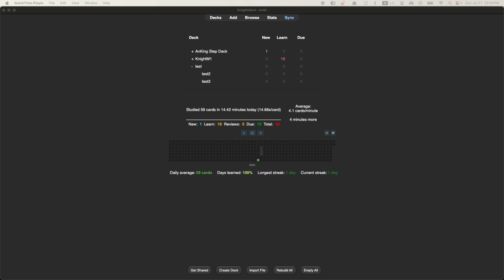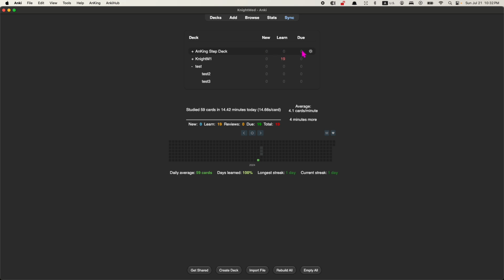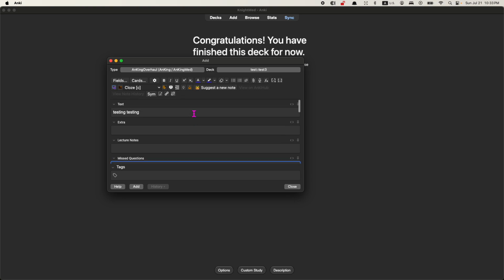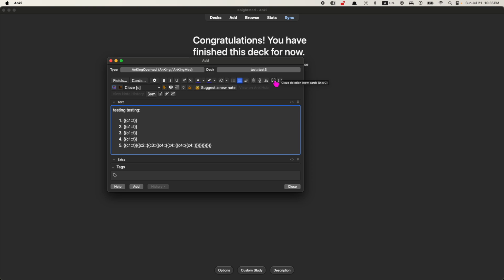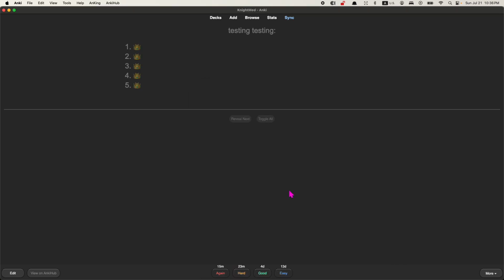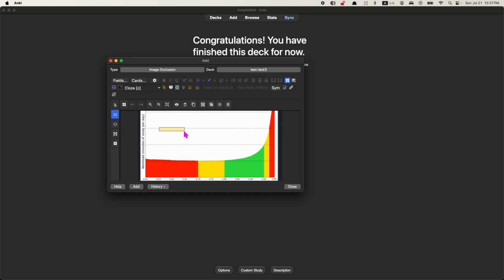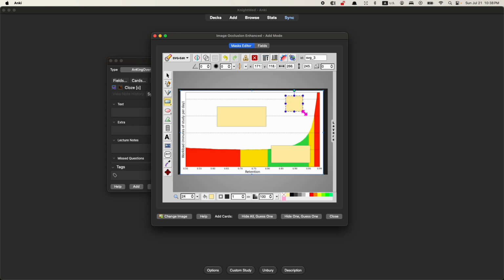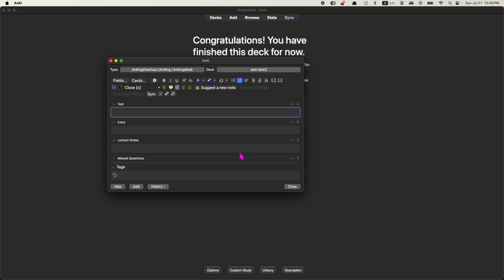Part 5 Making a card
Check your groupme for all the links!